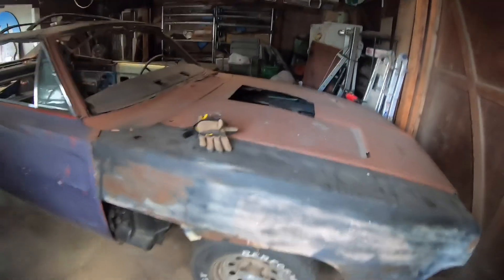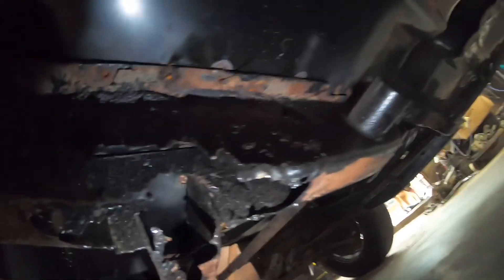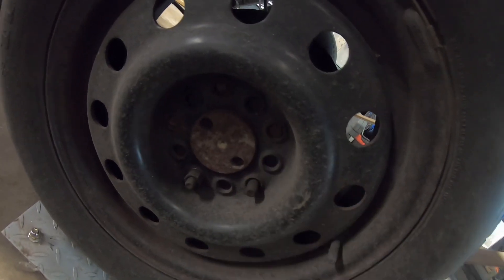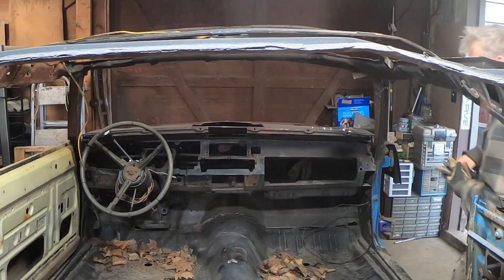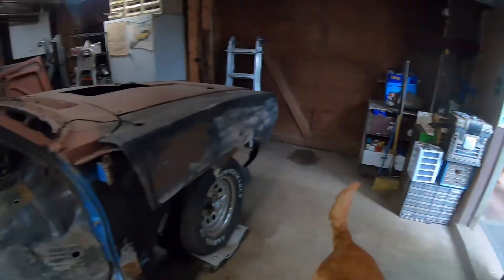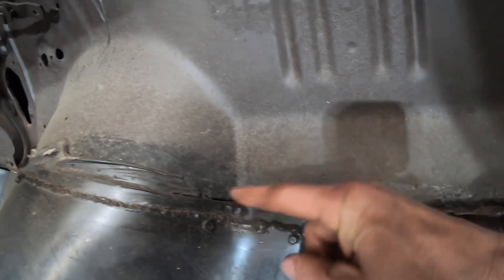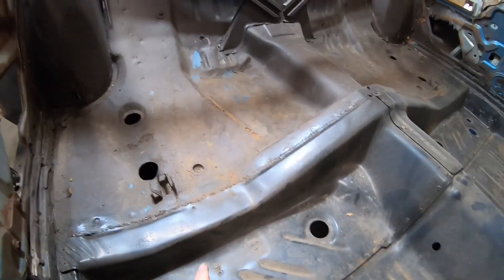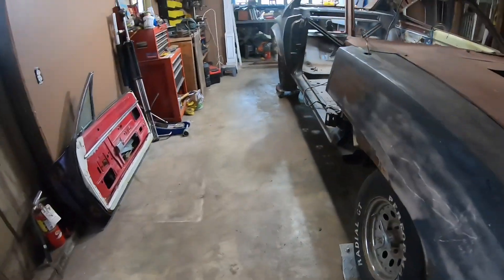Ep19. Obstacles are conquered, to be able to work on Charger are out of the way!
It Charger time!

 Welcome to “Heavens Mopars“. Here I ‘journal’ and record the progress of the many different Mopar and housing projects.
 A place for out of love of Mopar (Dodge, Chrysler, Plymouth) that I do my best to save the classics.
  I fix them and sell some of them to fund my car hobby and restore the projects that I want to keep. Some projects are for sale or trade.
 Join me along the journey for the progression of my different projects…Such as:
 ‘70 Challenger, ‘70 Duster (trading), ‘70 L-600 (sold) , ‘70 L-700, ‘65 Dart GT, 2-‘68 Coronets (one is pending other is for sale) ‘69 Coronet, ‘70 Dart Swinger, ‘63 Chrysler Newport wagon(sale?), ‘62 Plymouth Valiant, ‘79 Dodge D-150(sold), ‘69 Dart, ‘73 D100 (for sale- traded for ’69’ Charger) , ‘72, ‘73 ‘Cudas, ‘70 Satelitte/Superbird project.
 Who knows, you may learn how to do a thing or two (DIY) along the way, be inspired as I learn myself, or if anything, just be entertained. 😃